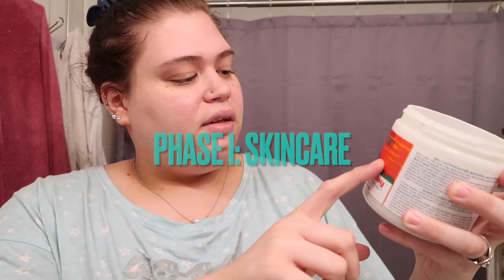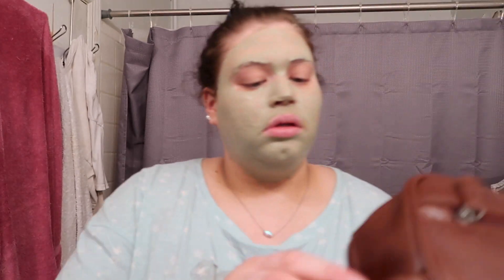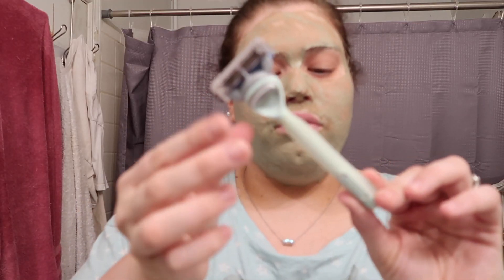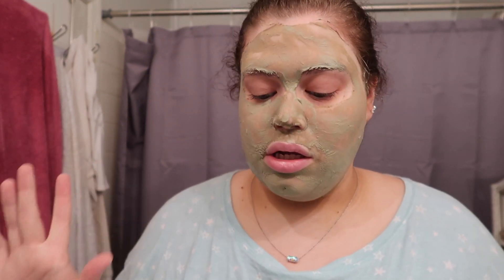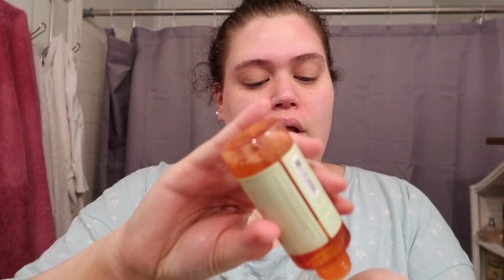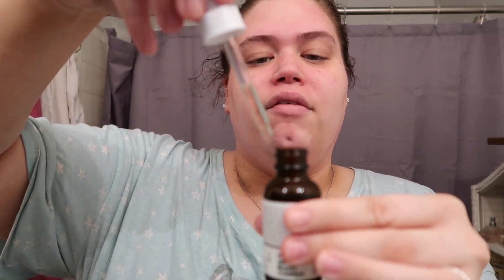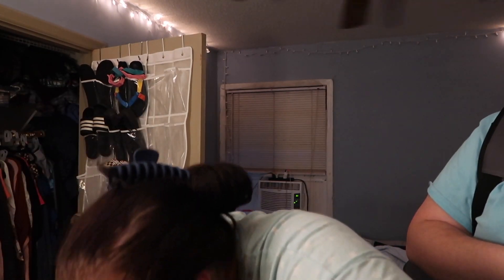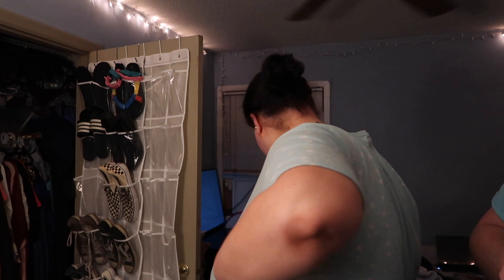preparing for the beach!!!